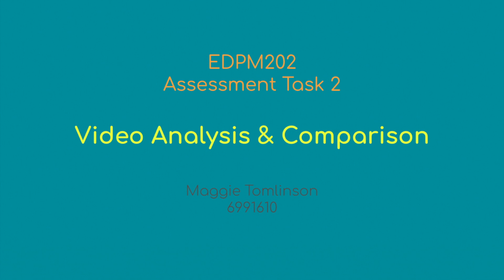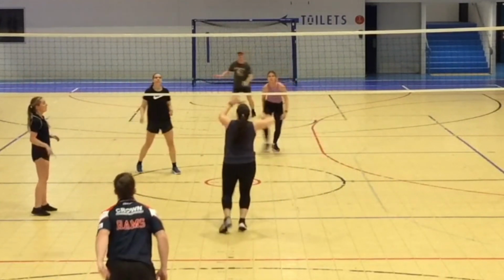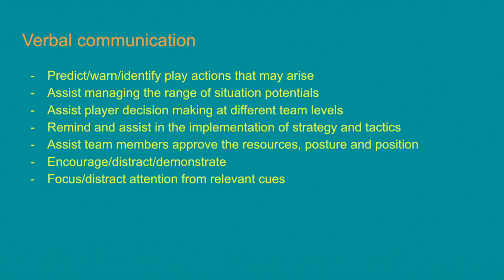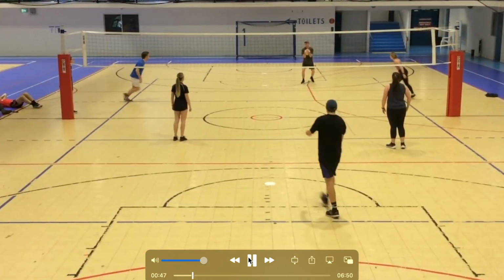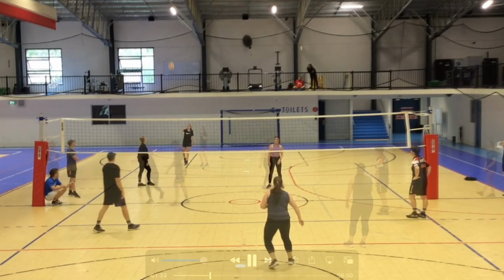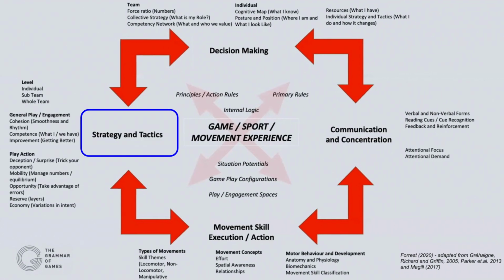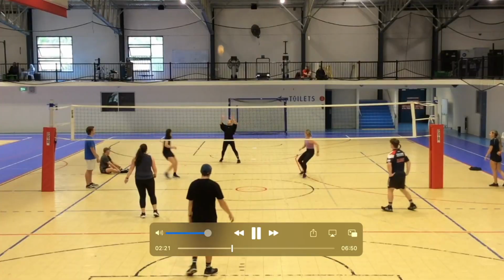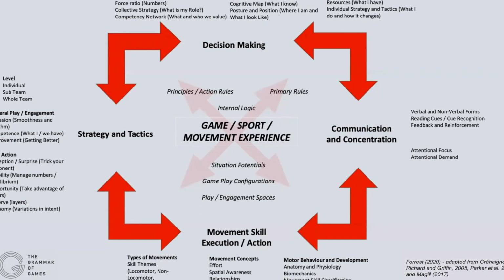EDPM202 Assessment Task 2 - Video Analysis and Comparison - Maggie Tomlinson 6991610